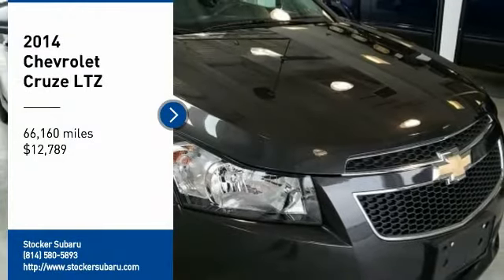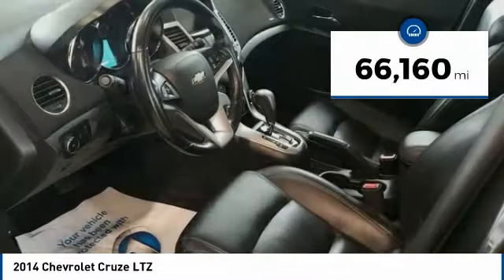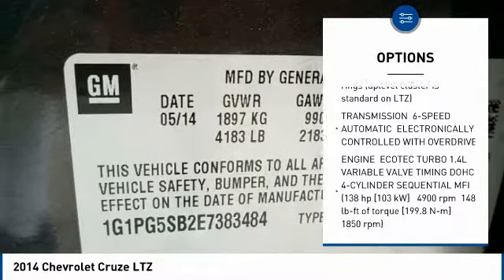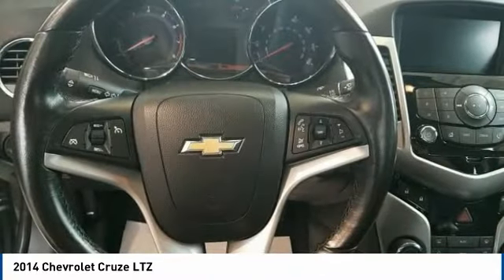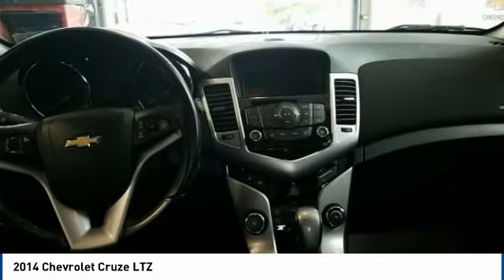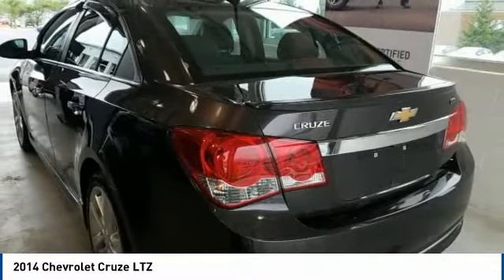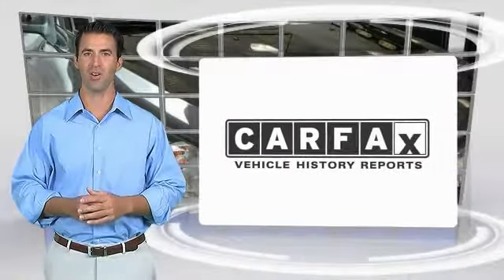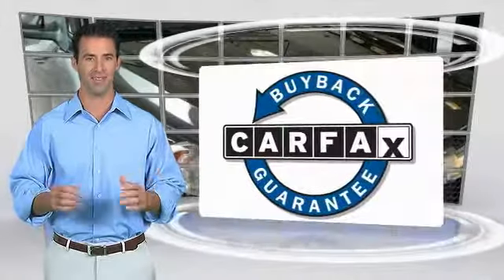2014 Chevrolet Cruze State College PA 605840A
Stocker Subaru
1454 Dreibelbis Street

Snatch a bargain on this 2014 Chevrolet Cruze LTZ before someone else snatches it. Comfortable yet easy to maneuver, its worry-free Automatic transmission and its trusty Turbocharged Gas I4 1.4L/83 engine have lots of personality for a bargain price. It is stocked with these options: TUNGSTEN METALLIC, TRANSMISSION, 6-SPEED AUTOMATIC, ELECTRONICALLY CONTROLLED WITH OVERDRIVE, SUNROOF, POWER, SLIDING, SPOILER, REAR, SEATS, FRONT BUCKET WITH RECLINING SEATBACKS AND ADJUSTABLE HEAD RESTRAINTS, RS PACKAGE includes rocker moldings, unique front and rear fascias, (T43) rear spoiler and uplevel jeweled instrument panel cluster with chrome trim rings (uplevel cluster is standard on LTZ), PREFERRED EQUIPMENT GROUP, JET BLACK, LEATHER-APPOINTED SEAT TRIM, ENGINE, ECOTEC TURBO 1.4L VARIABLE VALVE TIMING DOHC 4-CYLINDER SEQUENTIAL MFI (138 hp [103 kW]   4900 rpm, 148 lb-ft of torque [199.8 N-m]   1850 rpm), and AUDIO SYSTEM, CHEVROLET MYLINK RADIO AM/FM stereo with CD player and MP3 playback, includes 7 diagonal color touch-screen display. You ve done your research, so stop by Stocker Chevrolet Subaru at 701 Benner Pike, State College, PA 16801 soon to get a deal that no one can beat!